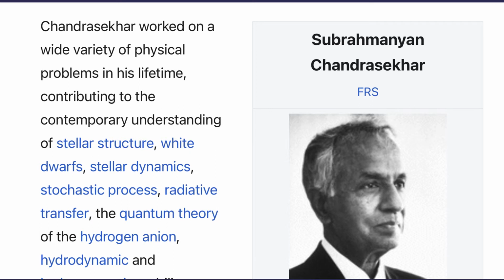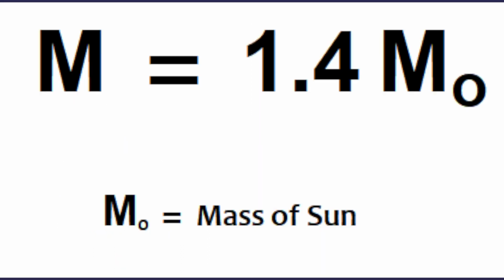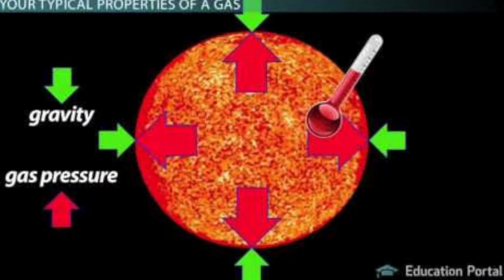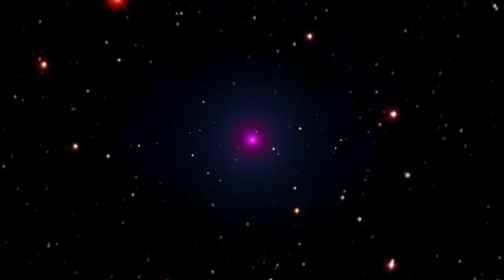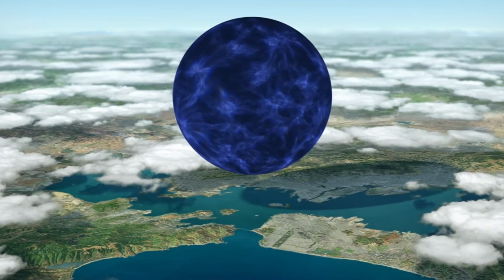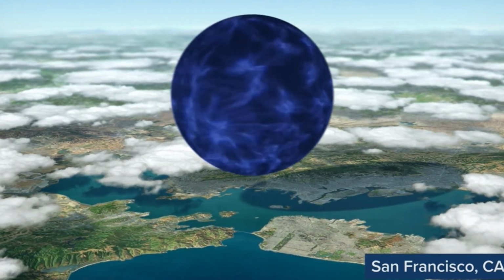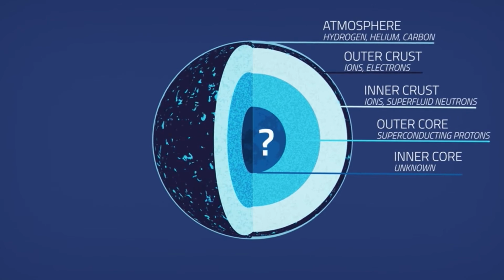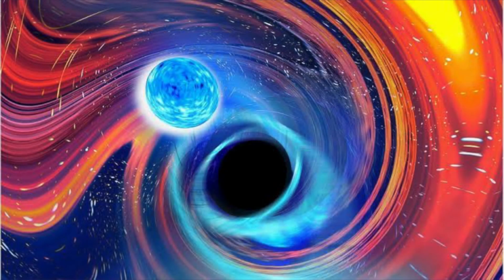LIFE CYCLE OF A STAR | FORMATION OF BLACK HOLES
This is a video about the life cycle of a star. This is all about stars starting from stellar nebulas to white dwarfs, neutron stars, or in some cases even black holes.

0:00 Introduction
0:33 Stellar Nebulas
0:55 Protostar
1:38 Red Giant
2:13 White Dwarf
3:45 Supernova
4:22 Neutron Star
5:19 Black Holes